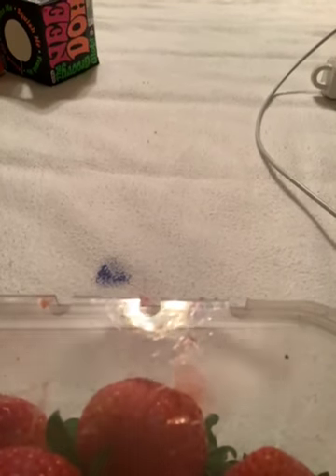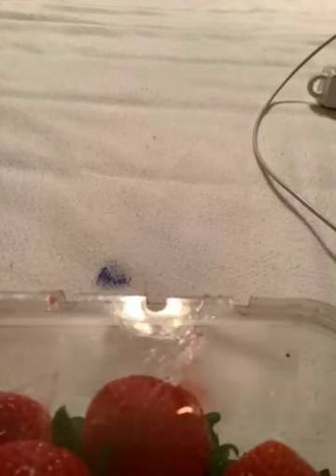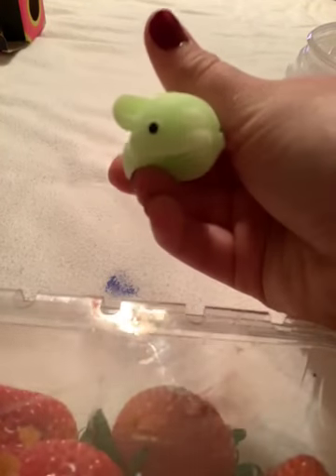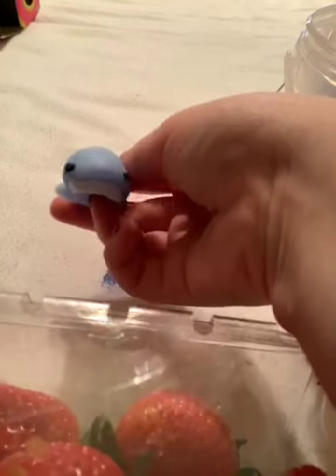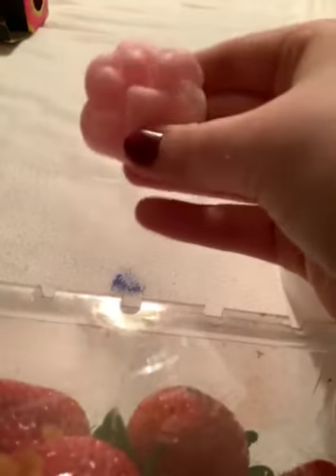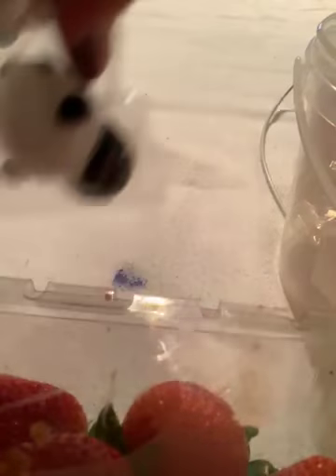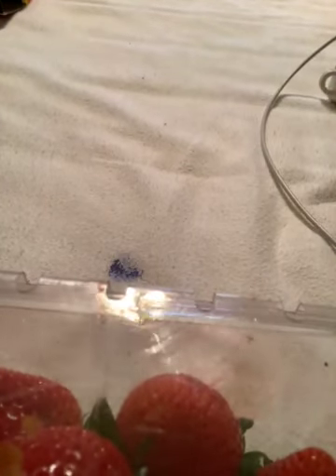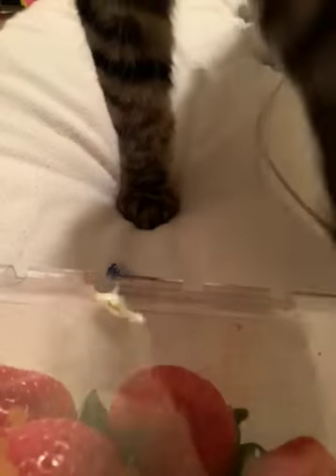Fidgets that I got from Walmart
Hey guys sorry this video was super super short but I hat I am kind of in I guess you could say I kind of went fast little pet and I’m sure you guys are mad at me but it just be happy I even showed you guys you know that I love you guys and I hope you guys enjoy this video hope you guys like subscribe and hit that notification bell so you don’t forget to watch anymore of my videos hope you guys enjoy love you guys